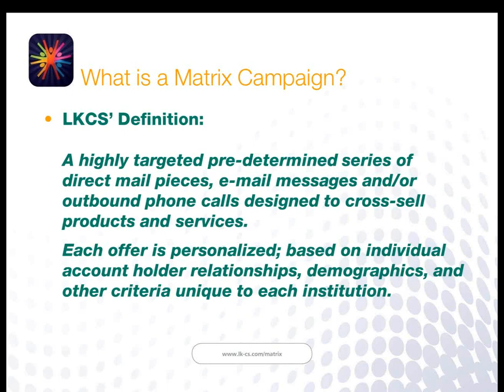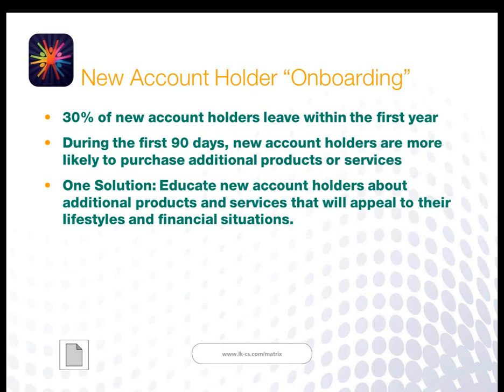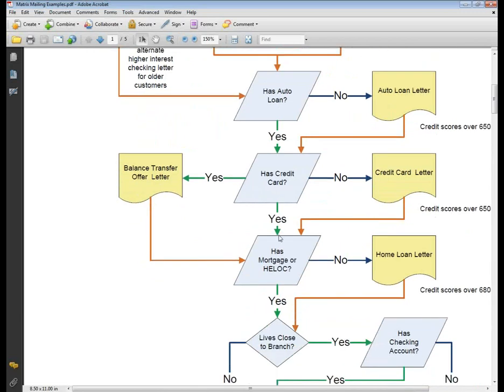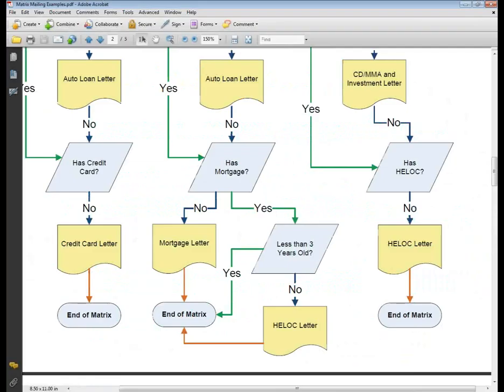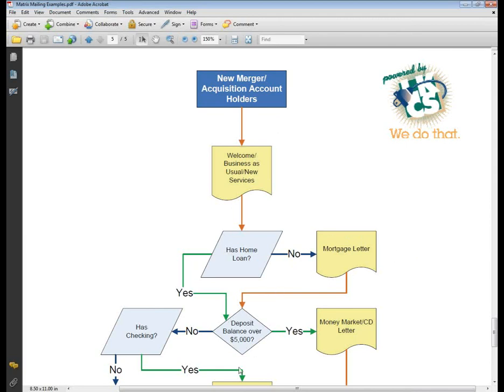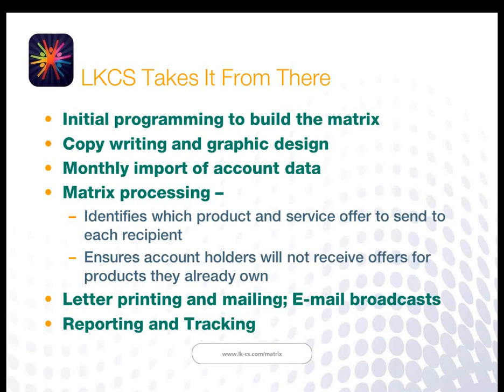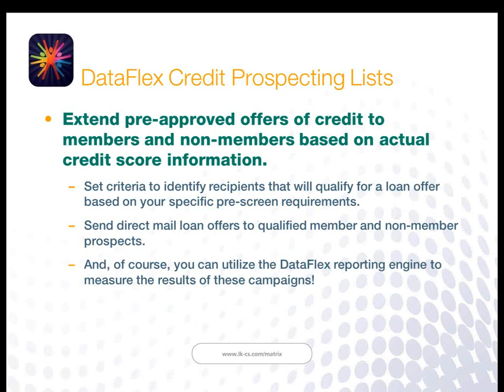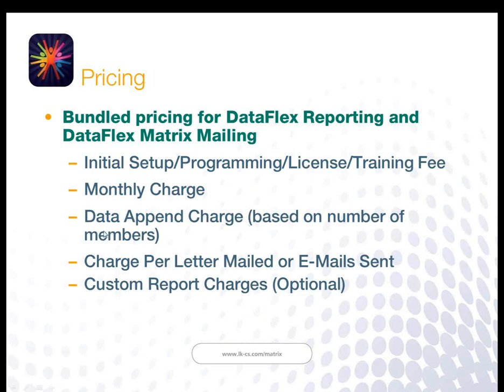Cross-Sell with Matrix Campaigns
Effective cross-selling is a key to growth and profitability at your financial institution. Learn how to leverage marketing automation with DataFlex Matrix Campaigns.

Effective for onboarding, reboarding and numerous other situations, see how matrix campaigns can be a terrific addition to your marketing plan.

About LKCS:
LKCS provides financial institutions with marketing, graphic design, commercial printing, mailing, internet development, e-marketing, newsletter production, database and one-to-one marketing, statement processing, e-statements and transpromotional marketing services. Our clients have counted on us for unrivaled experience, excellent quality, competitive pricing and superior service for over four decades.

LKCS -- We do that.